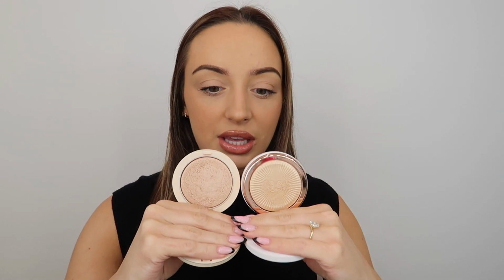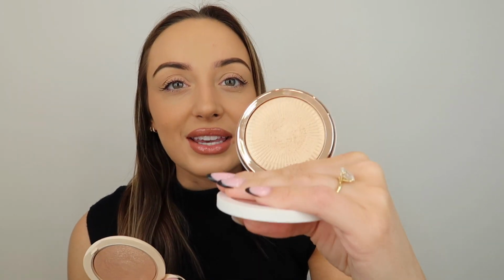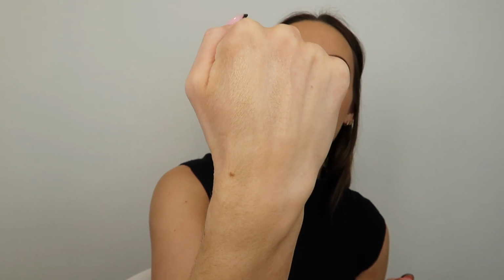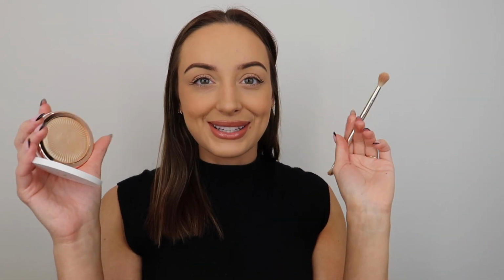Dior Forever Couture Luminizer Highlighter vs. Anastasia Beverly Hills Glow Seeker Highlighter!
Hey loves! In today's video I decided to do something really exciting! I compared the Dior Forever Couture Luminizer Highlighter vs. Anastasia Beverly Hills Glow Seeker Highlighter! Dior was $50, and ABH was $38. Which one will end up being the better highlighter? I am having so much fun comparing products for you all, so I hope you loved this one!

PRODUCTS MENTIONED:

$50 (shade Nude Glow)

GLOW SEEKER HIGHLIGHTER | ANASTASIA BEVERLY HILLS
$38